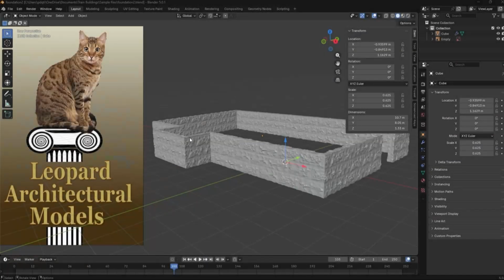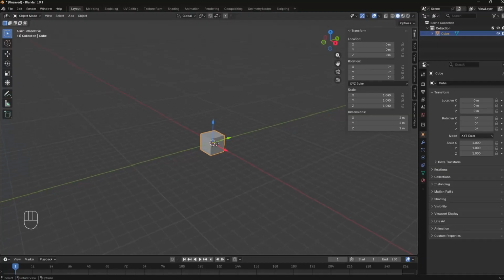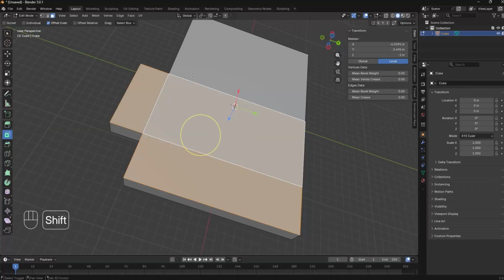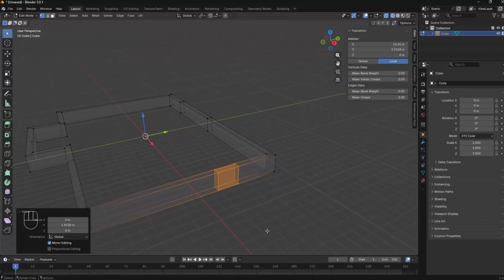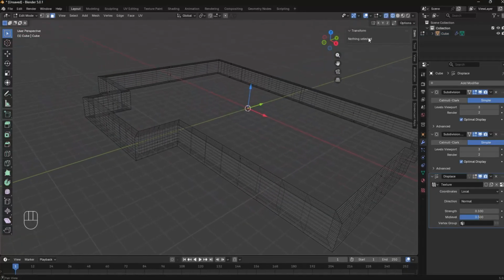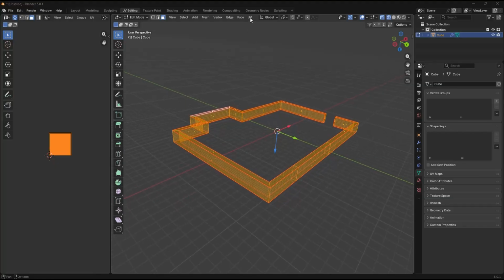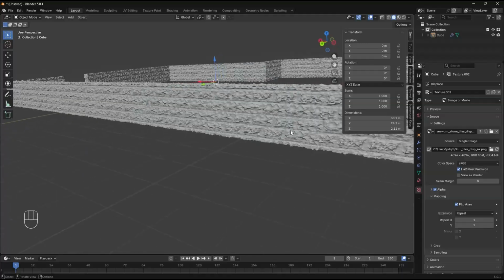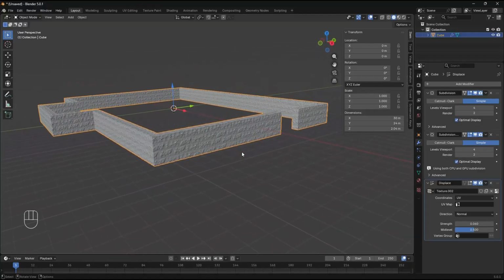Using Blender to draw a building foundation for 3D printing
Moses shows a step-by-step process of using Blender 5.0.1 to create a building foundation.   The method capitalizes on the displacement modifier and texture to create highly detailed, unique surfaces in a short amount of time.